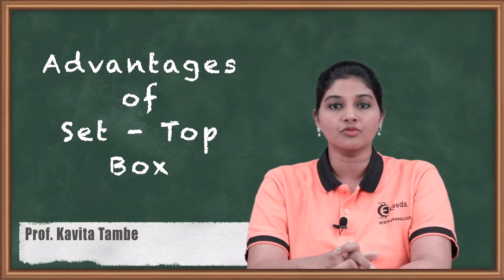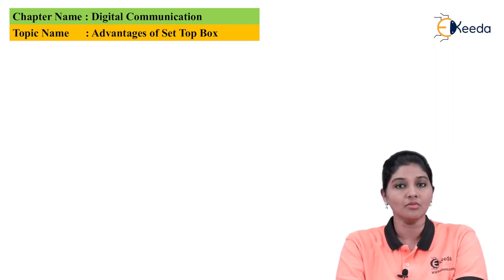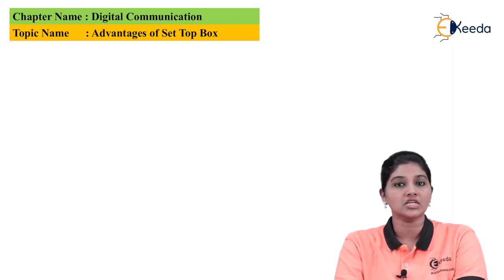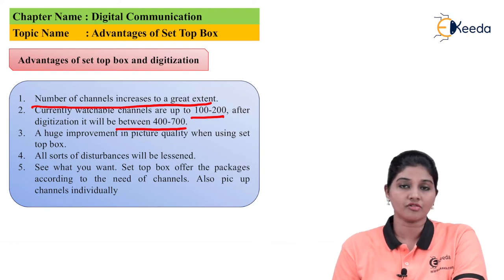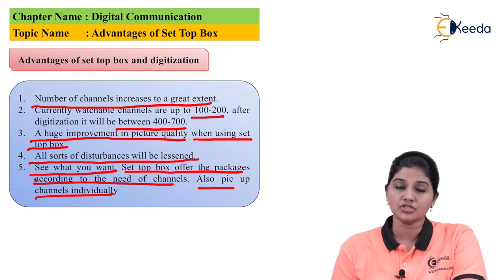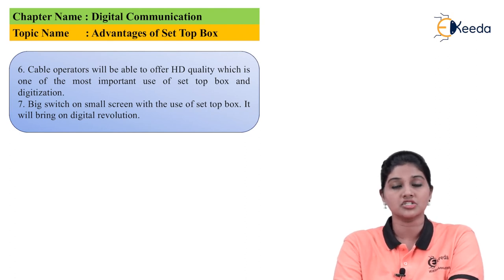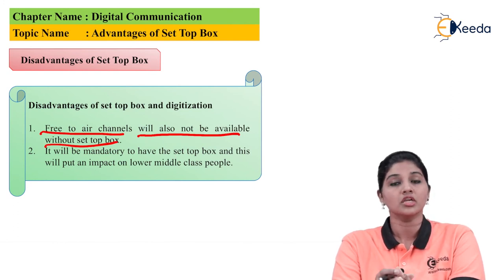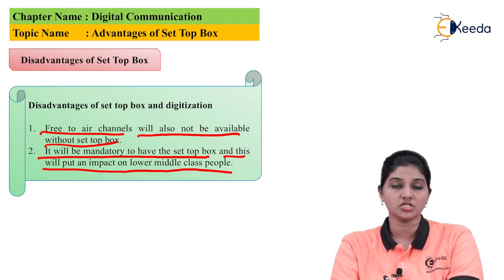Advantages of Set Top Box | Digital Communication | TV and Video Engineering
Discover the unparalleled benefits of Set-Top Boxes in revolutionizing Digital Communication! In this engaging video, delve into the realm of TV and Video Engineering to uncover the myriad advantages that Set-Top Boxes bring to the table. Explore how these devices elevate your viewing experience, enhance content accessibility, and revolutionize entertainment delivery. Gain insights into their role in amplifying signal quality, enabling interactive services, and bridging the gap between traditional broadcasting and digital innovation. Join us to unravel the significance of Set-Top Boxes in shaping the landscape of modern communication and entertainment!

Happy Learning.